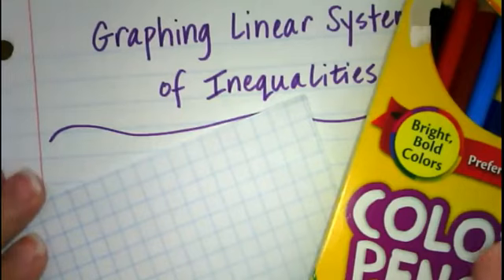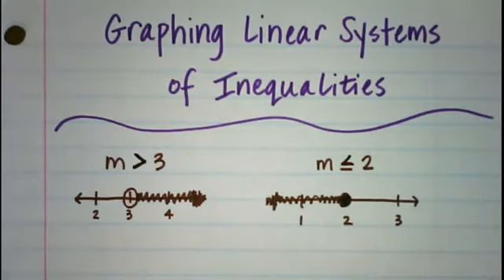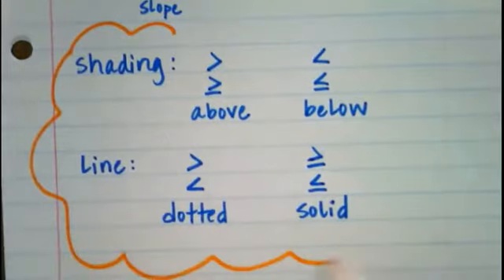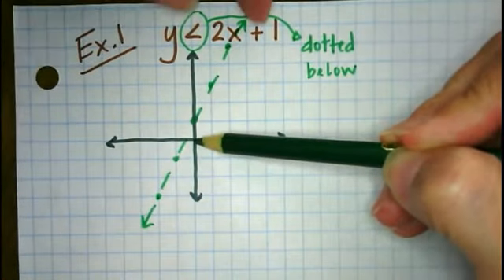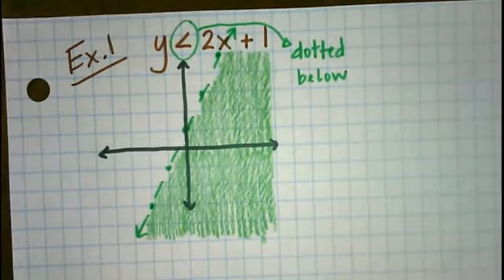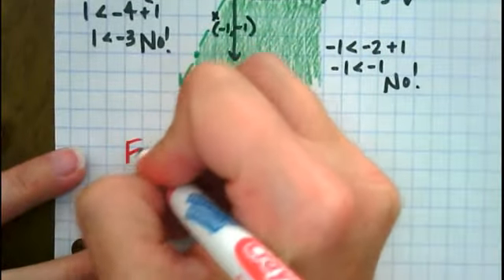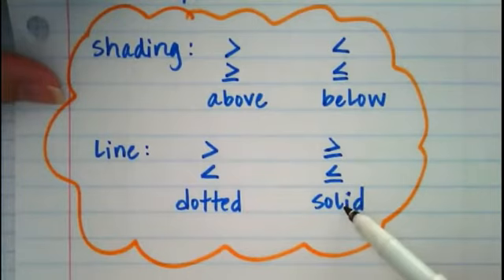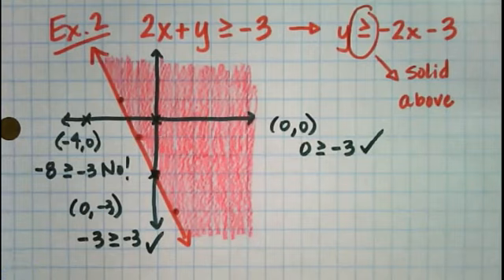Graphing Linear Inequalities